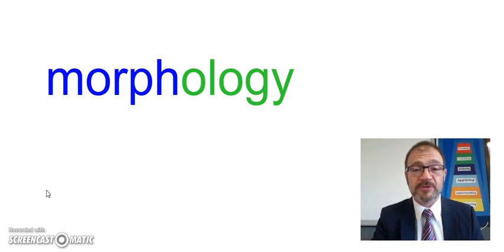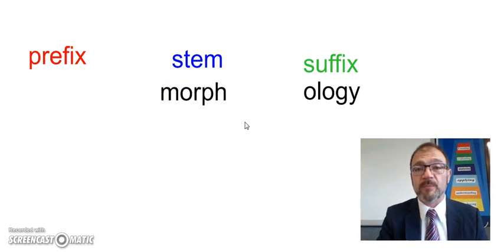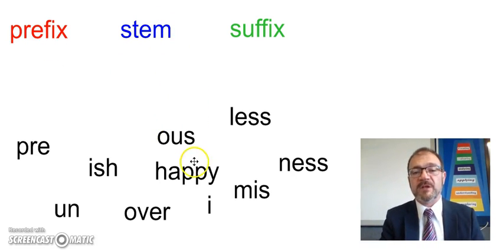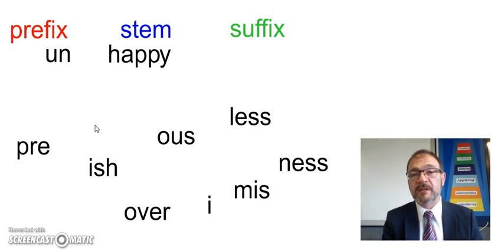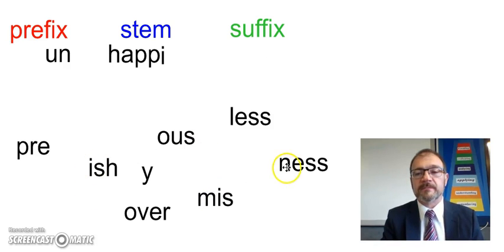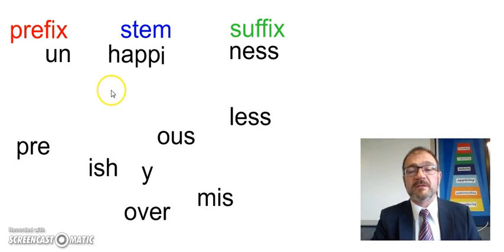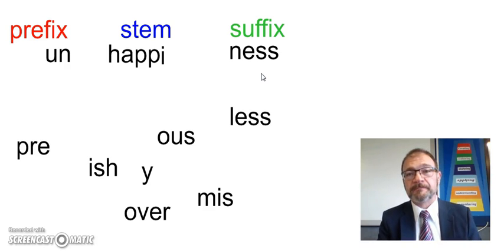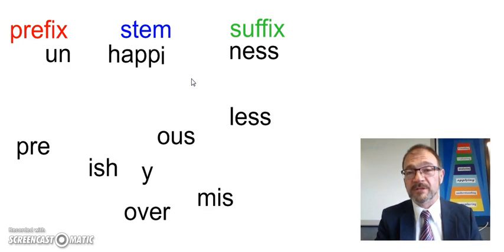Aardvark: What is morphology?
This video gives a simple, basic definition of morphology, in the language sense.